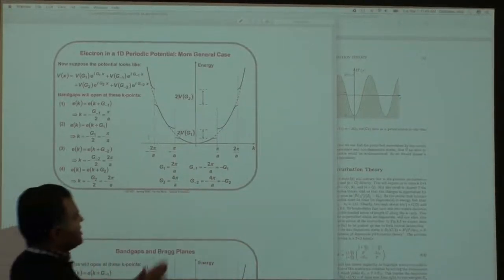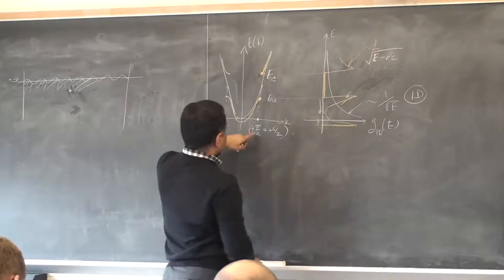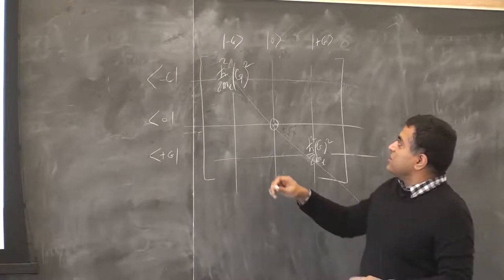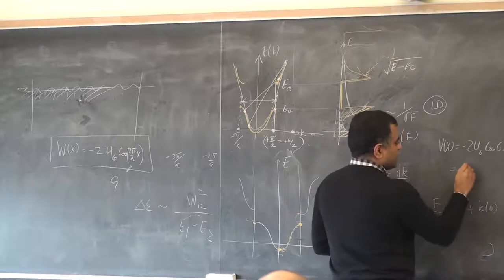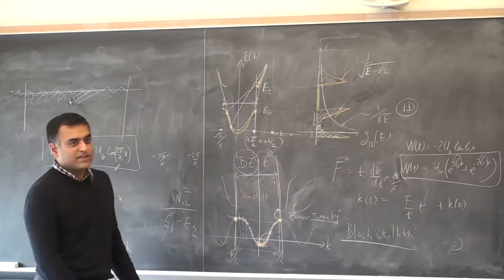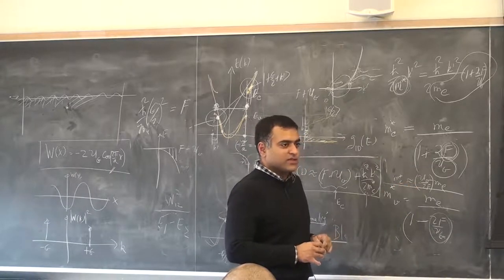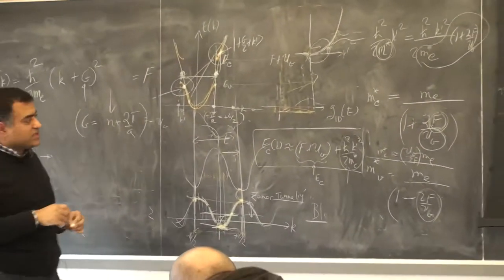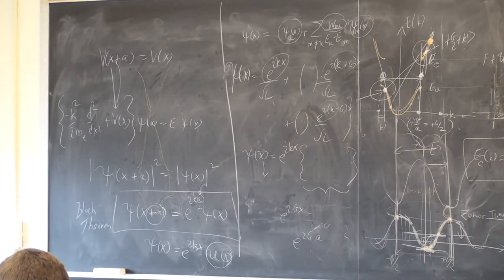Physics of Semiconductors & Nanostructures Lecture 10: Perturbation theory examples (Cornell 2017)